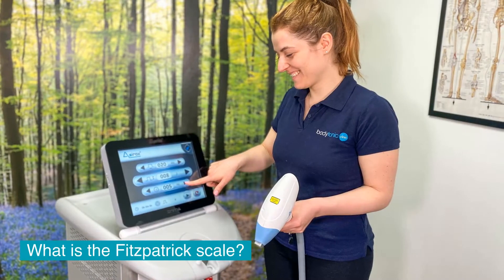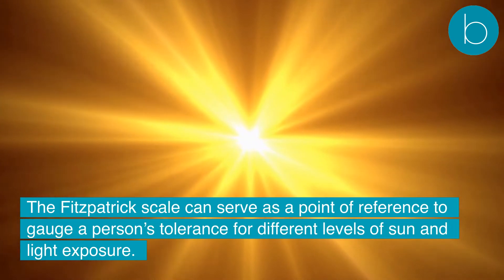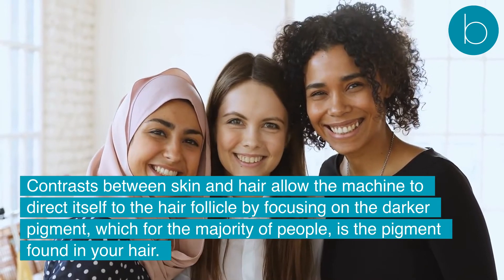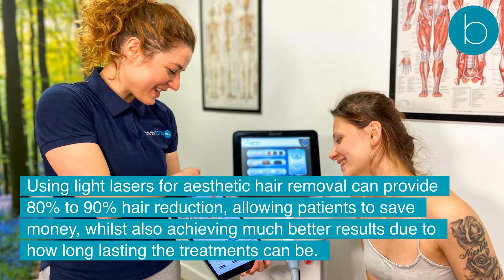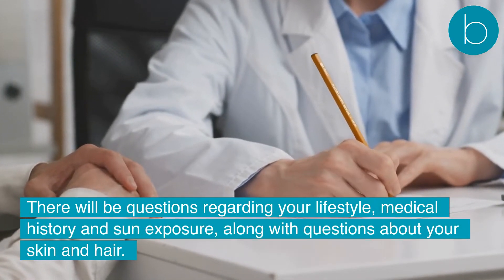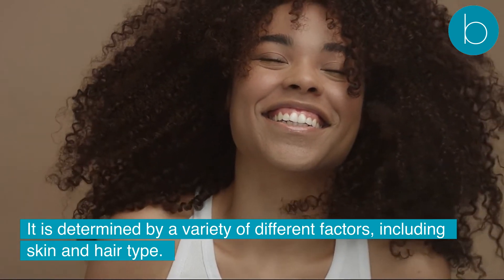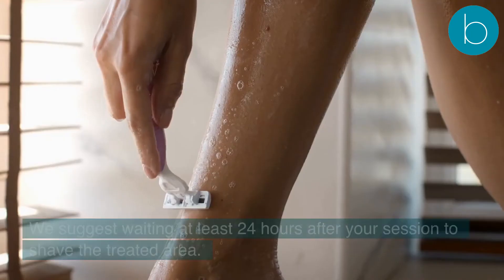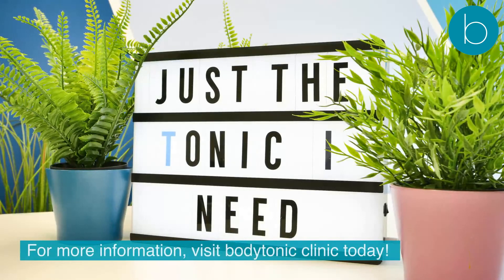The Fitzpatrick scale test, skin types, chart, patch test and treatment for laser hair removal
The Fitzpatrick scale was developed in 1975 by Dermatologist Thomas B Fitzpatrick. It is a numerical scale which can be used to determine human skin colour by the amount of pigment and the way the skin responds to ultraviolet light.

Why is the Fitzpatrick scale important when having Laser Hair Removal treatment?

The Fitzpatrick scale can serve as a point of reference to gauge a person’s tolerance for different levels of sun and light exposure. Similarly to sunlight, laser hair removal machines use light and heat, which both have a direct effect on skin. This effect is partly why laser hair removal is regarded as a more long term hair removal treatment, as opposed to shaving or waxing, due to the laser, much like sunlight, being reactive with pigment.

*It is recommended to get the go ahead from your physical therapist or GP before carrying out any of these exercises.